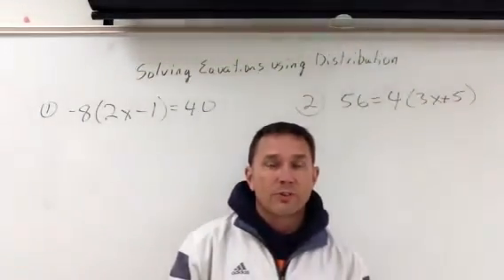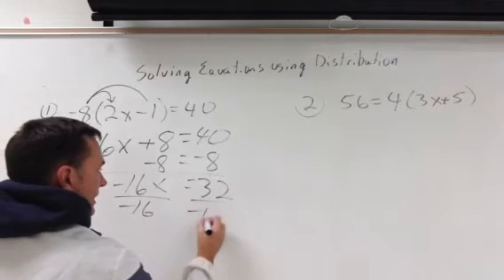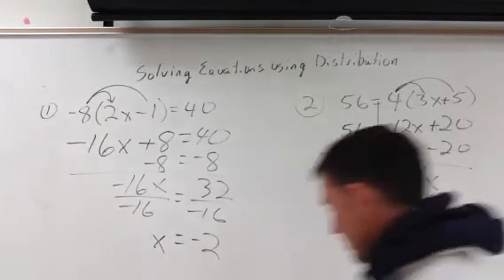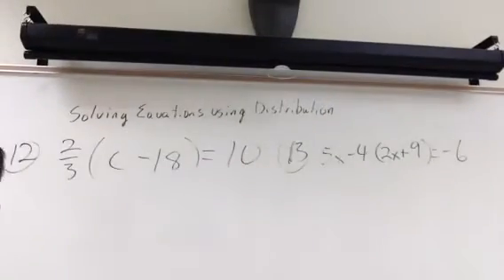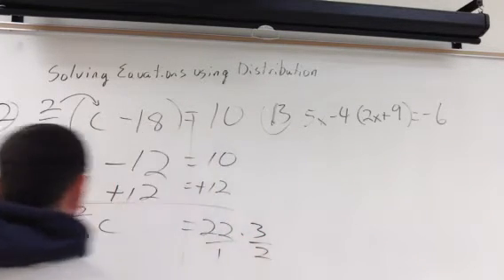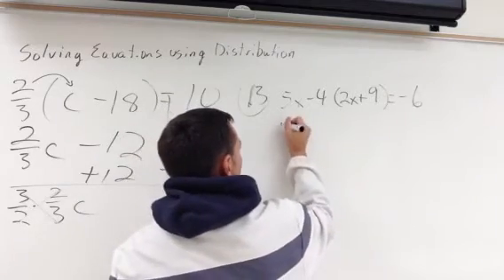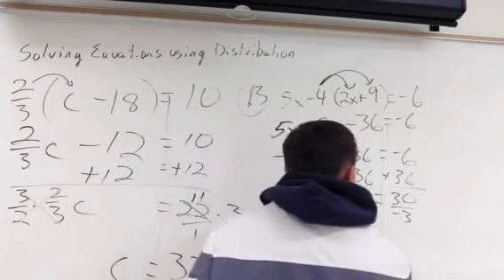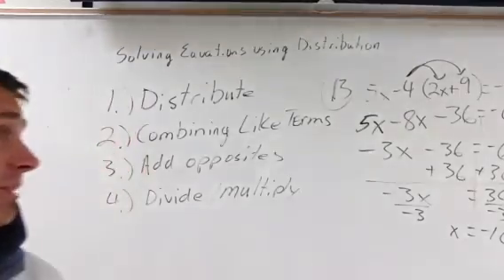Alg 1 2-3 solve by distribution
Solve multi step equations starting with distribution.